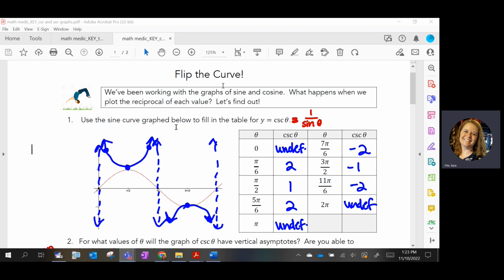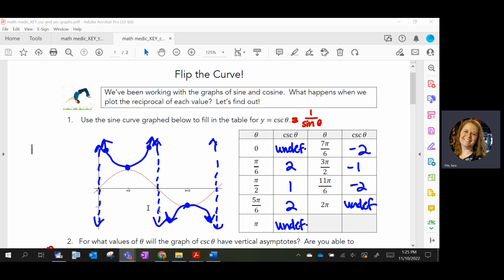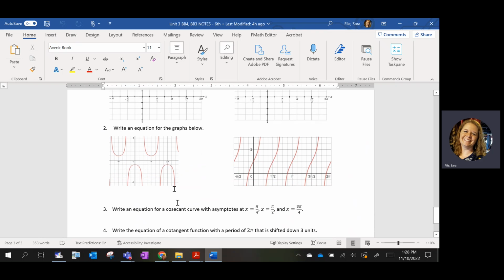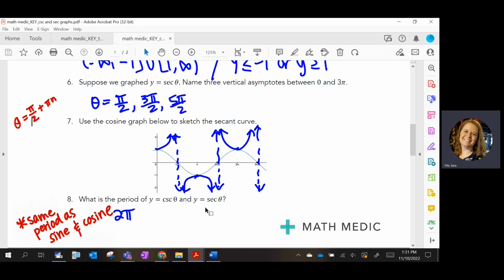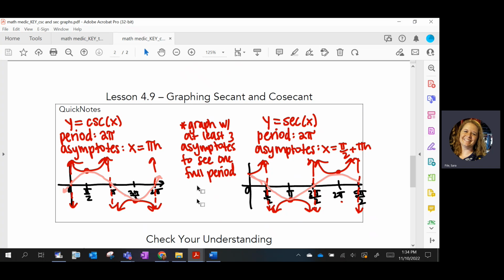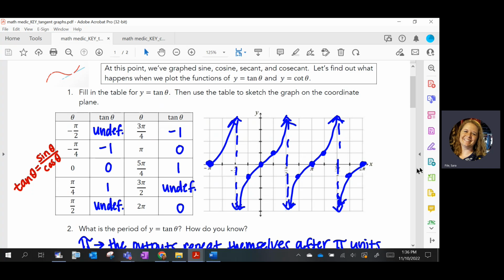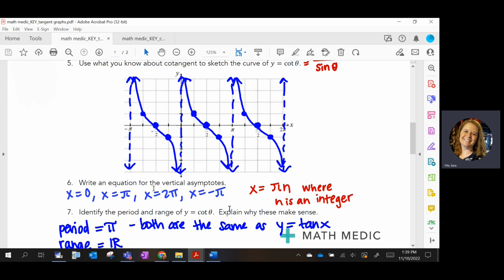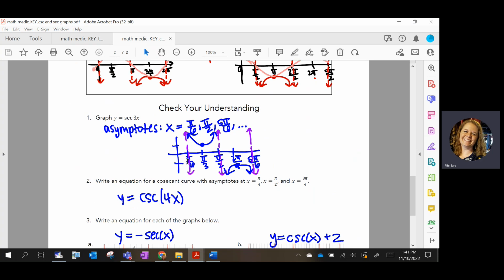graphing other trig functions honors